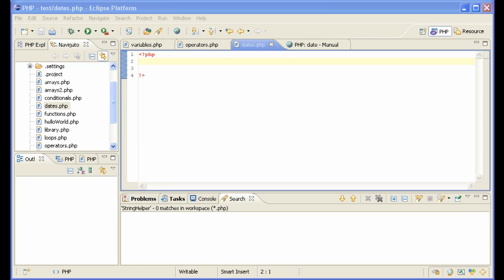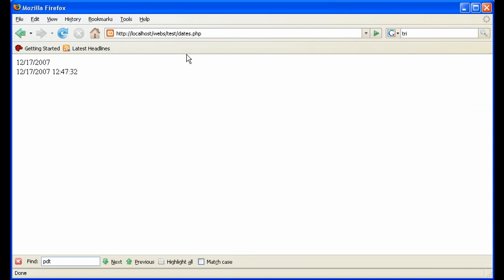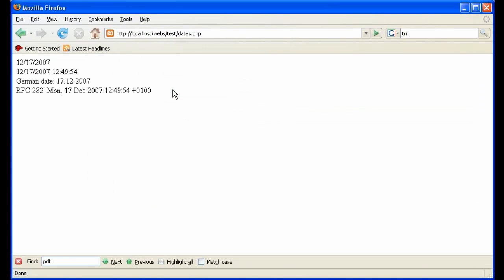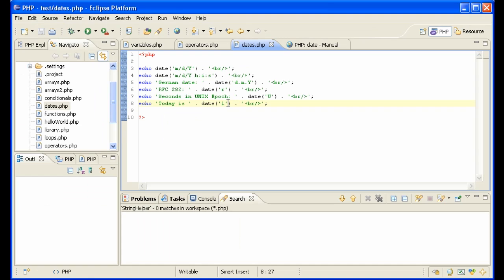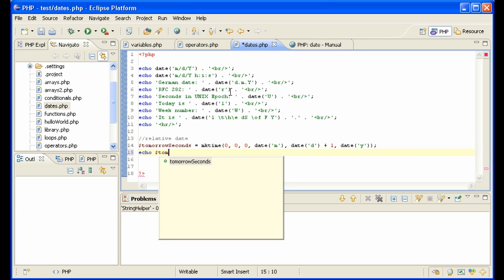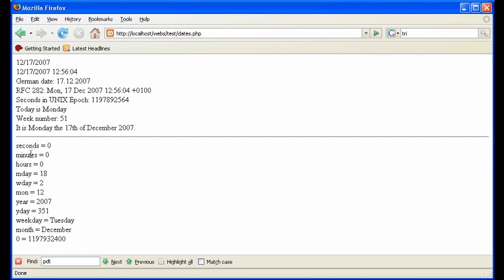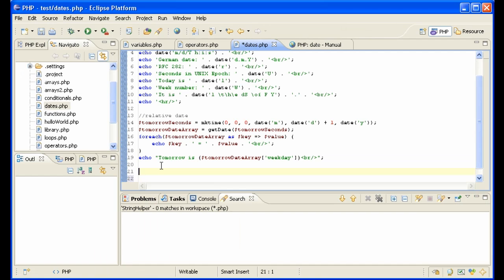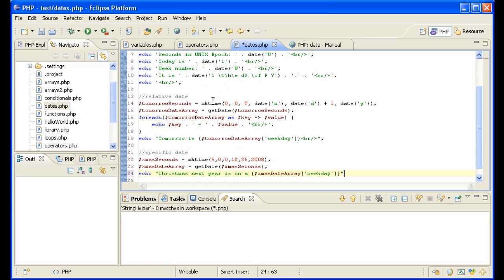PHP: Dates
This lesson shows you how to display the current date and time in U.S. and German formats, day of the week, week number, RFC 282 formatted dates, and so on. And there's even more: You'll also learn how to get this information for relative dates (e.g. tomorrow) or specific dates and times.